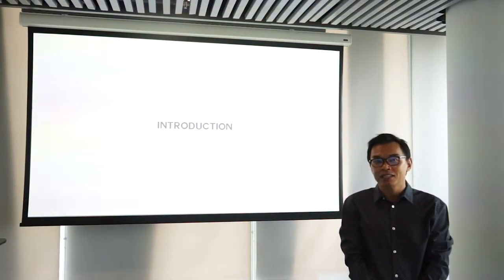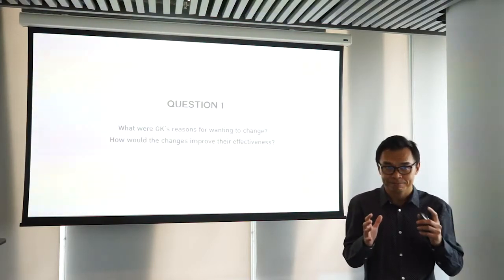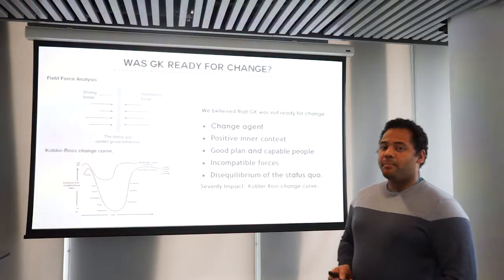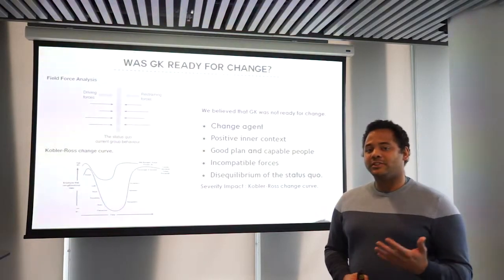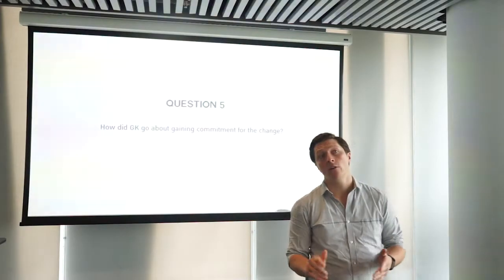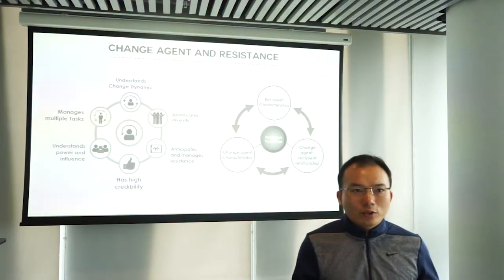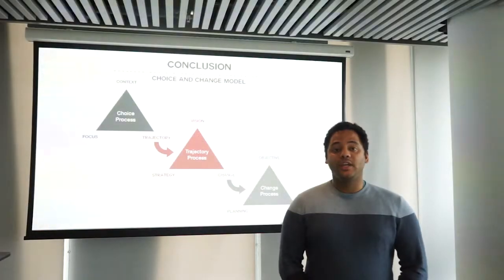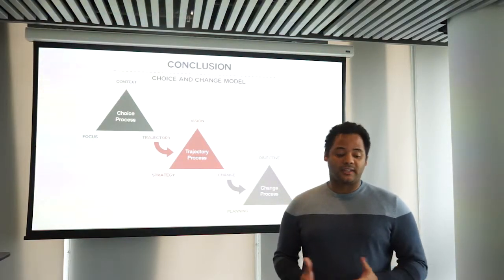Group 1 Final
This is about an analysis of the changes that happened in GK printers limited, a small, family-run company. We are considering the rational and system of change through the lense of 7 questions.